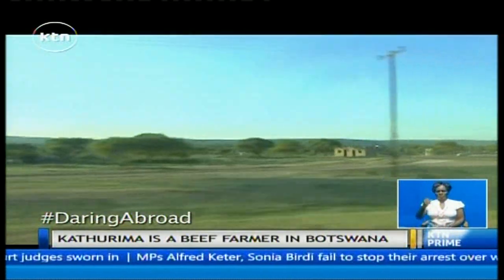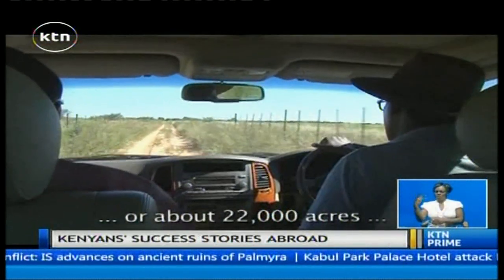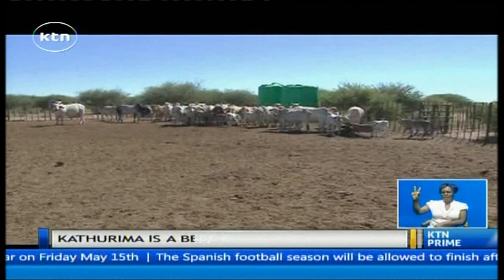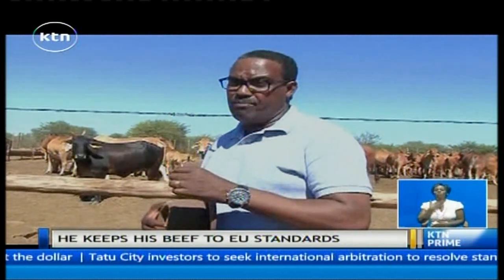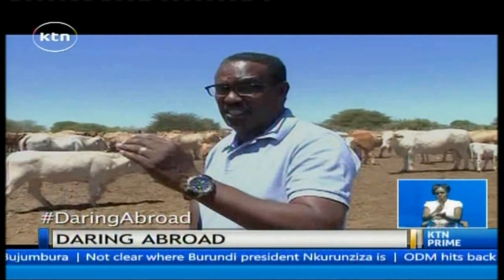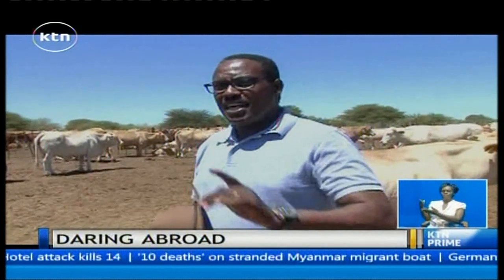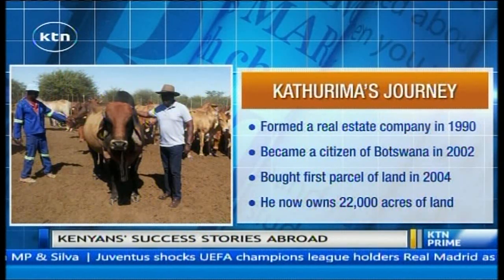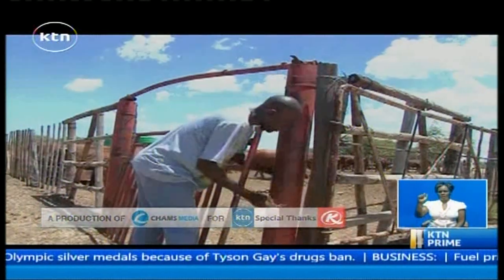Daring Abroad: Willy Kathurima - Kenyan beef farmer in Botswana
Now, it is common to hear that kenyans abroad are shining in areas like medicine and teaching, if not working, doing consultancy or investing in real estate. But there is a Kenyan who has taken daring abroad to a whole new level. Willy Kathurima is one of the best commercial beef farmers in Botswana. Just what motivated him to travel all the way, at least 4,000 kilometres away from home to look after cattle?Watch KTN Live